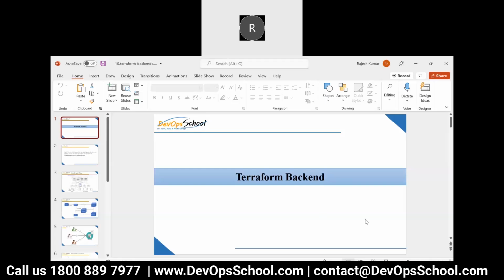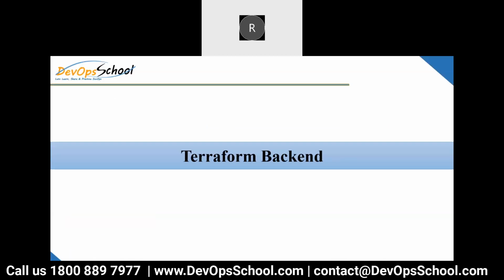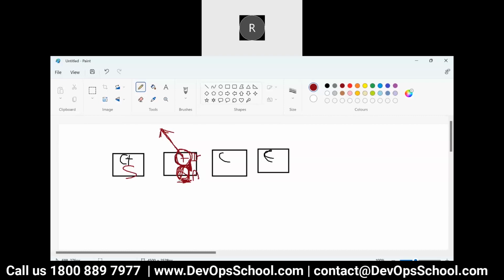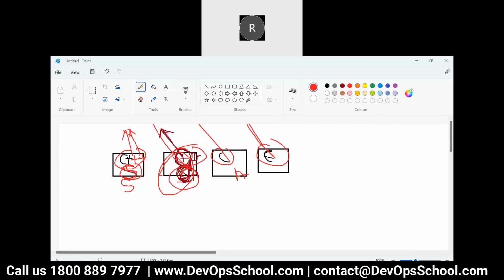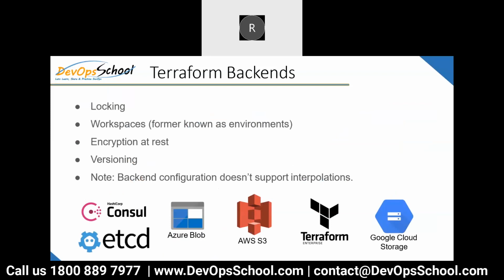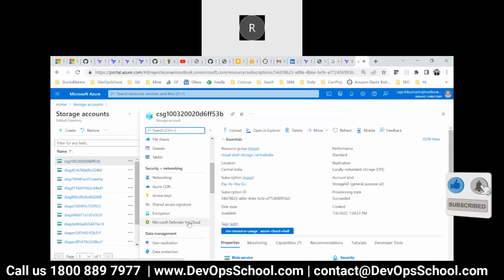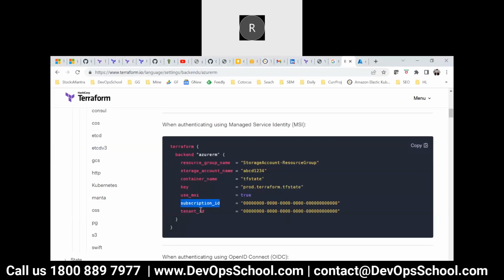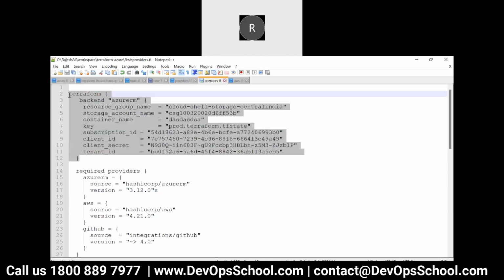Terraform Advance Tutorial | Part Out 11 Out 21